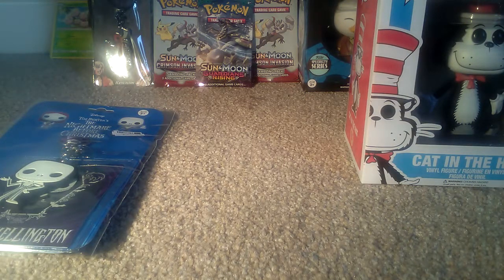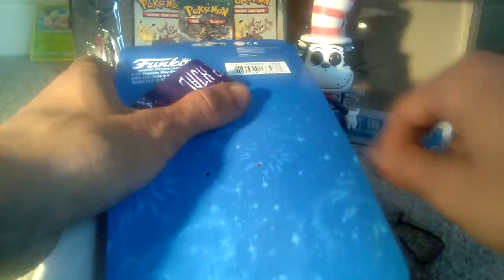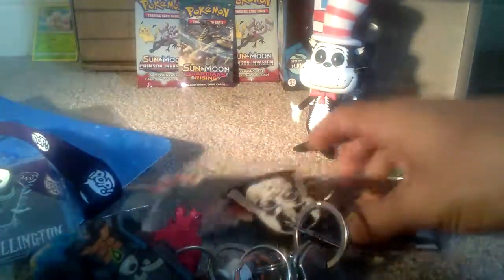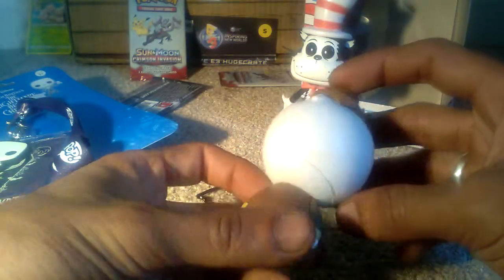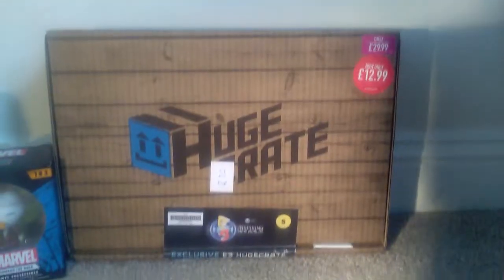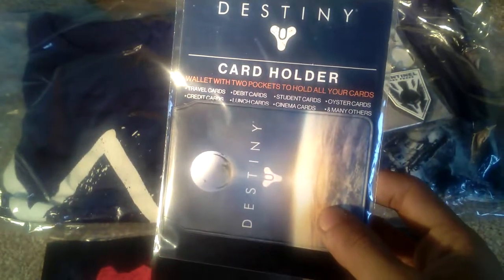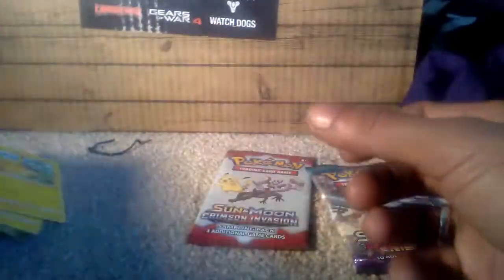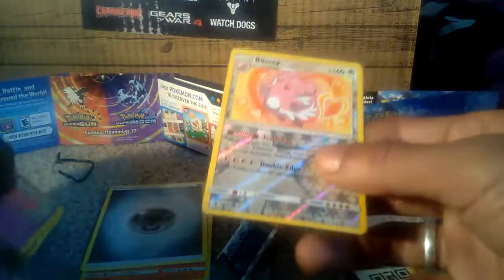3x Pokémon boosters, Hugh crate, Pops, Dorbz, funko merchandise UNBOXING!!!!!!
My Recording/Streaming Setup (Ps4 Camera Version 2)